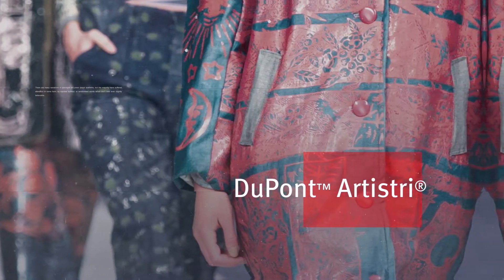DTG Printing FAQs Answered by DuPont's Ken & Vince